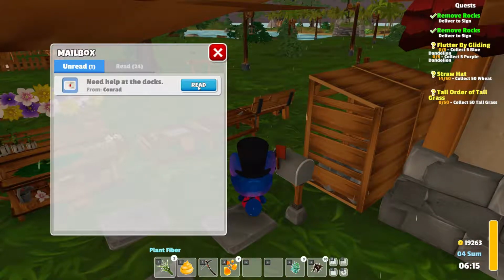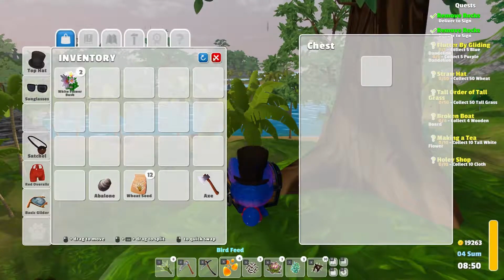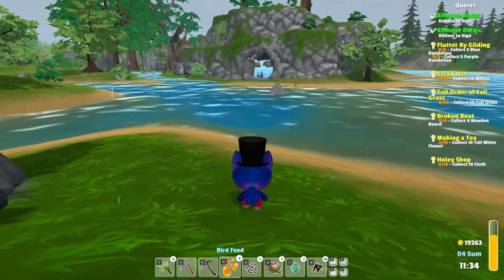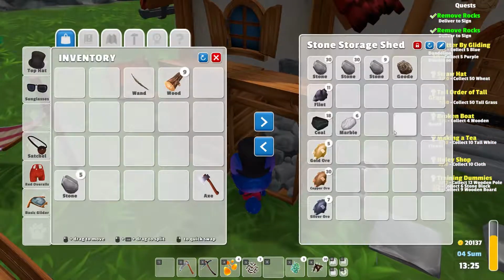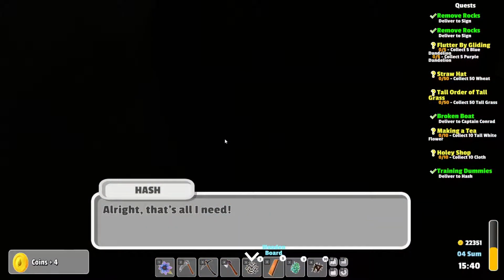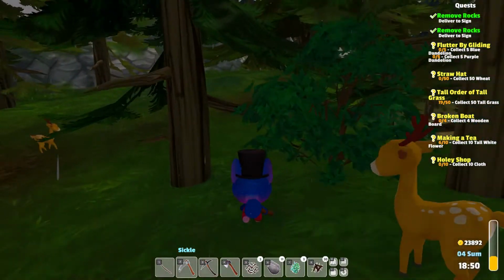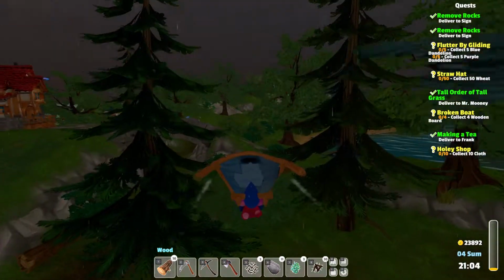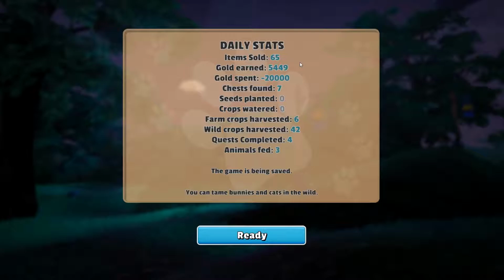WE NOW HAVE A WAND! | Garden Paws | Part 32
THERE ARE NOW WANDS!!! Come check out this new cave with me!